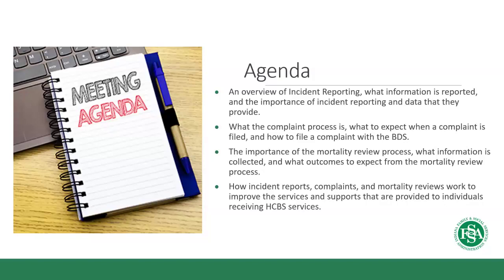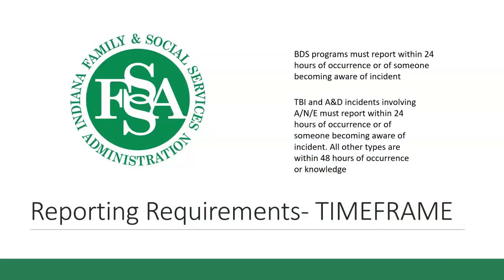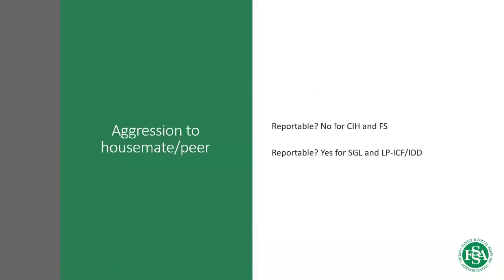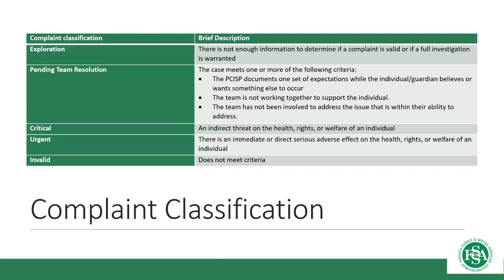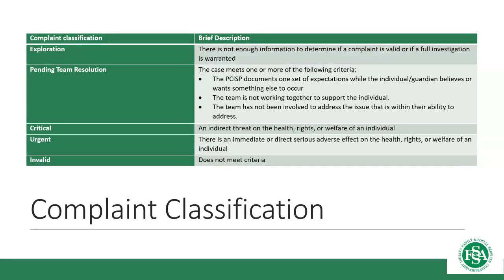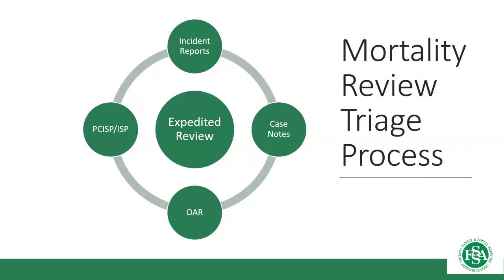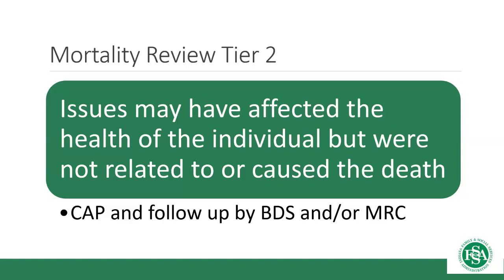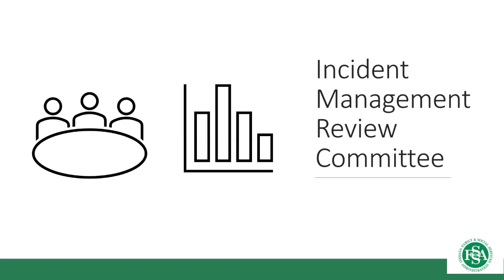Provider Training | BDS and Aging